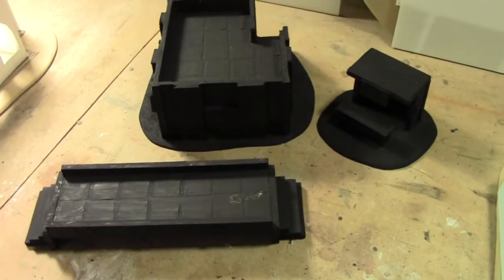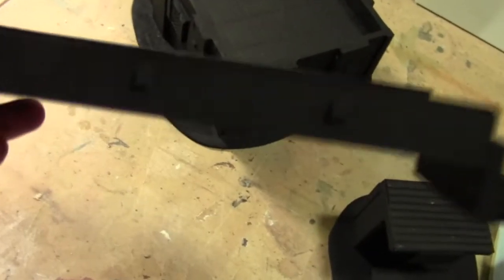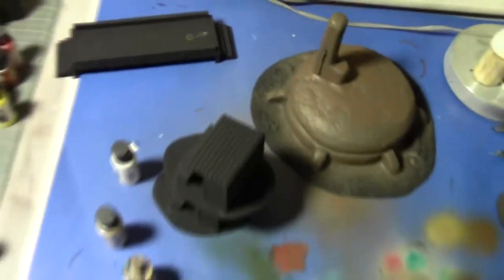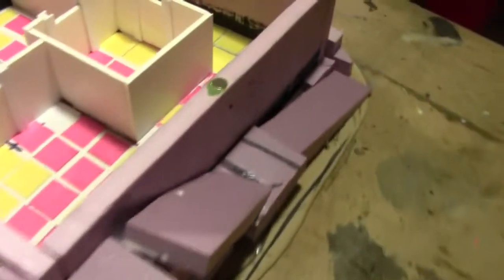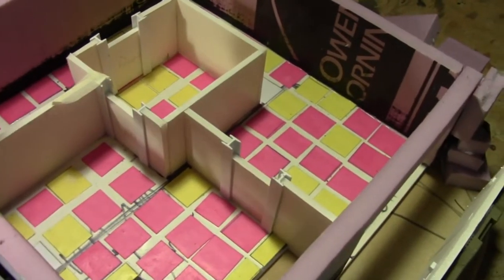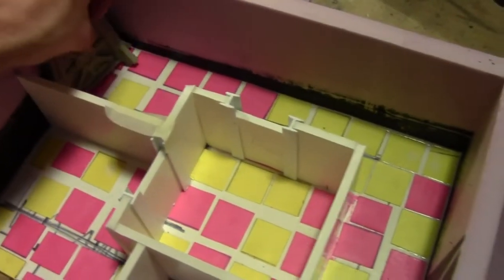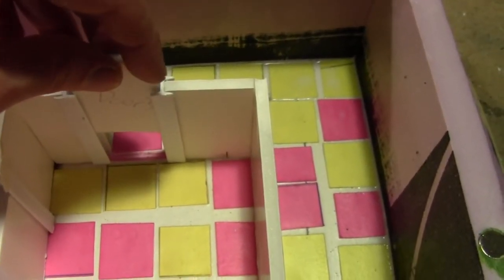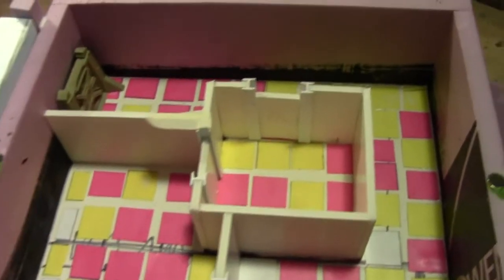Studio Update: New Bunker!